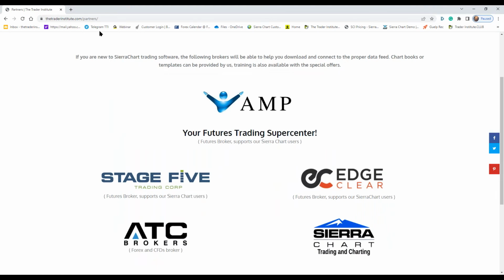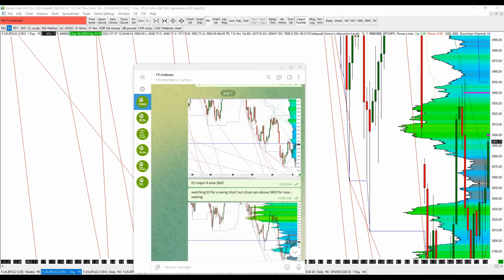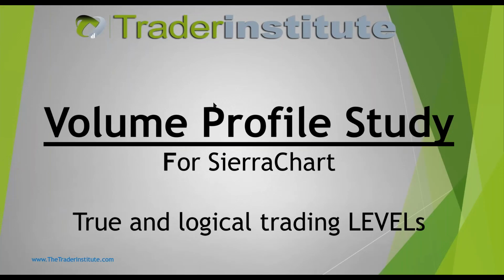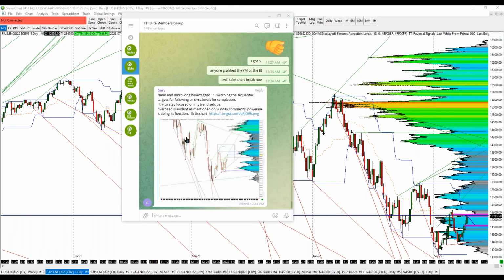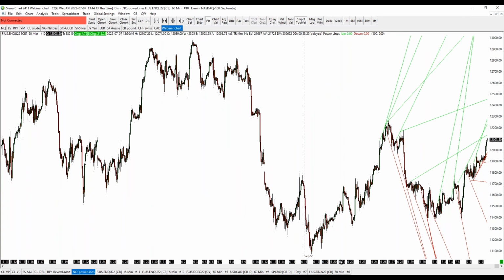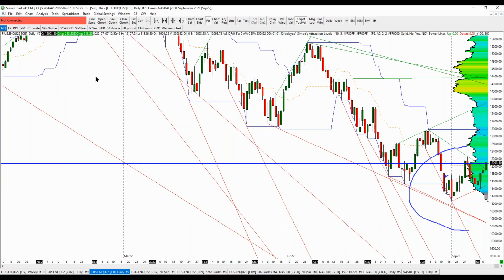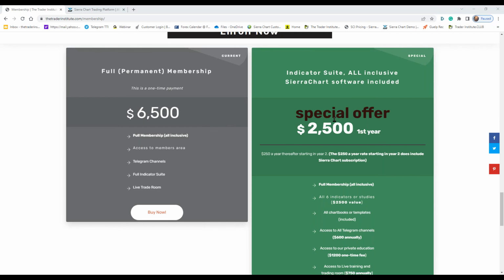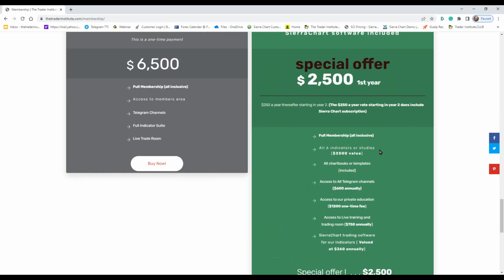Why should you be using SierraChart - InvestorExpos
☑️Learn about our advanced Indicators for Sierrachart
☑️The most advanced leading indicators for trading on the fastest and most advanced trading platform.
☑️Volume Profile lets you look behind price to see otherwise hidden market moves. But you need a method to use Volume Profile successfully.

Do not miss our next live masterclass & sharpen your trading skills with our industry experts.